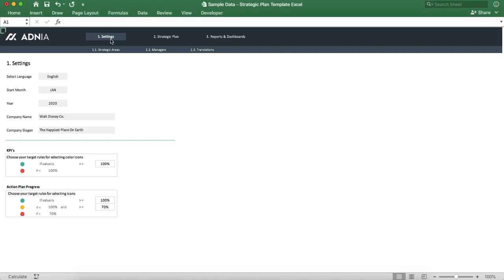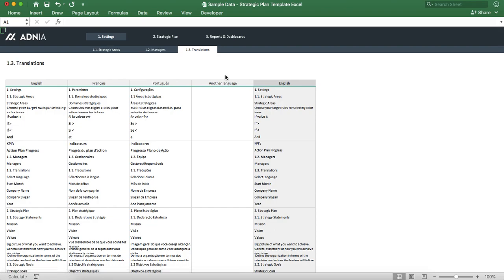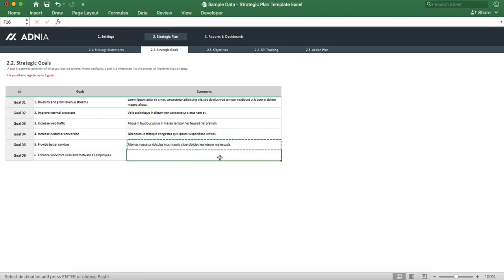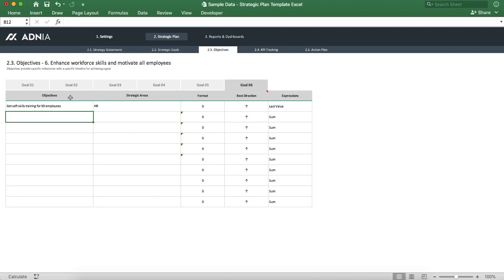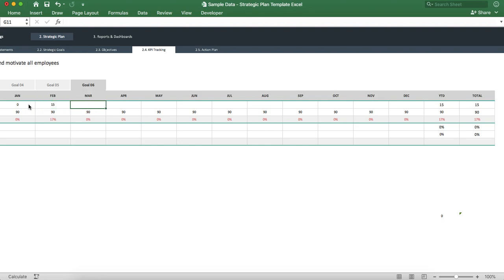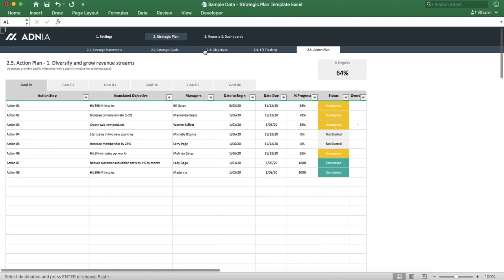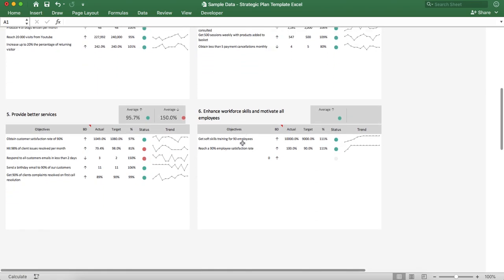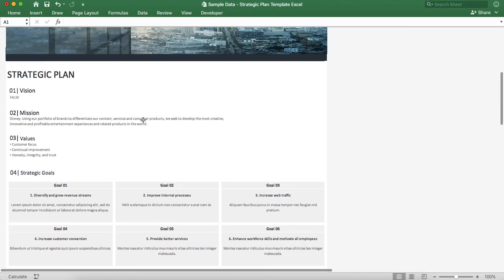Strategic Plan Template Excel Walkthrough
The Strategic Plan Template is an Excel Spreadsheet designed to establish and monitor the objectives and action plan that drives the performance of your organization. Use this template to drive your growth and manage risks or opportunities with key-performance indicators (KPI).